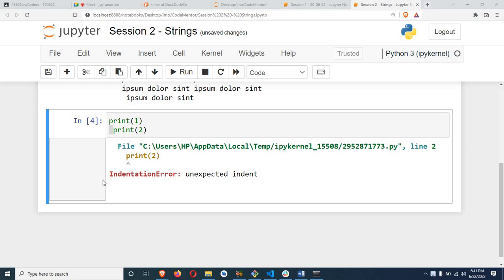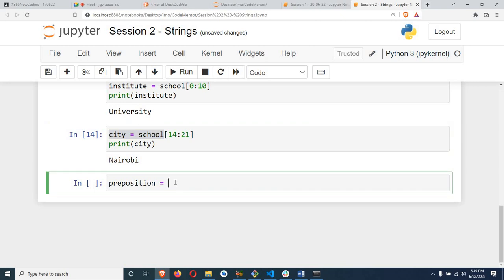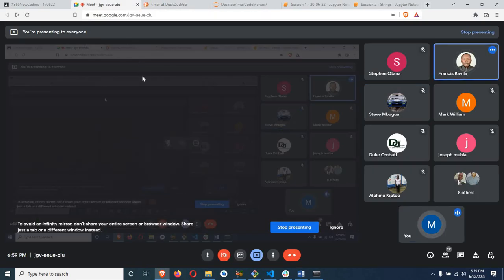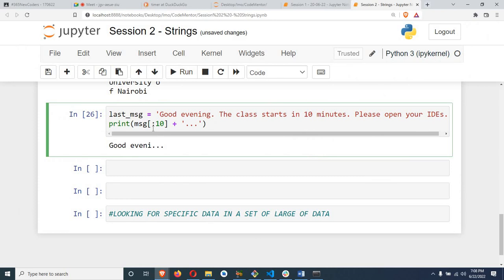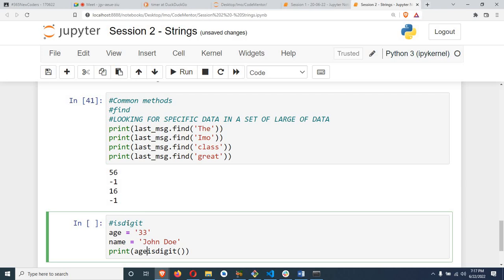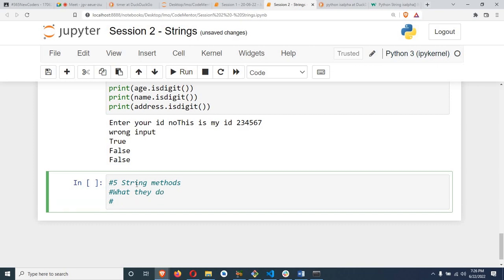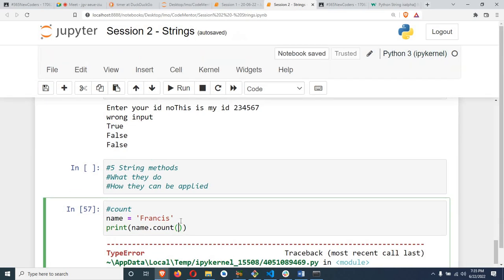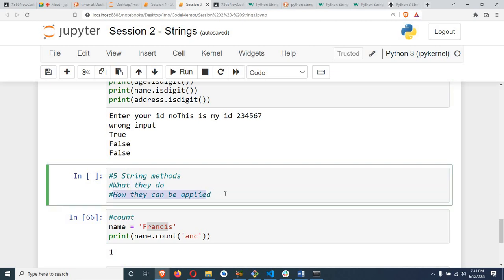Code Mentorship Session 2 Part 2 (Late Group)